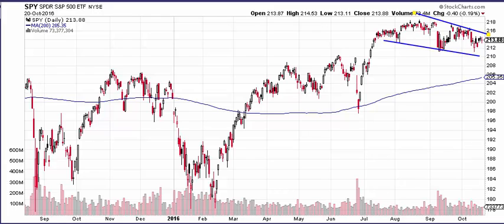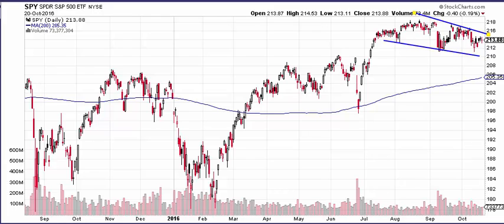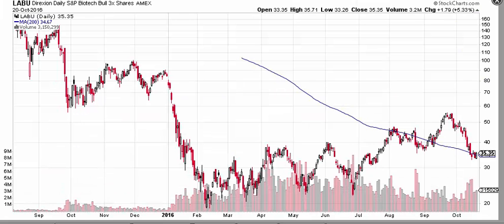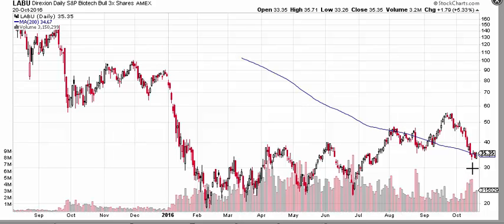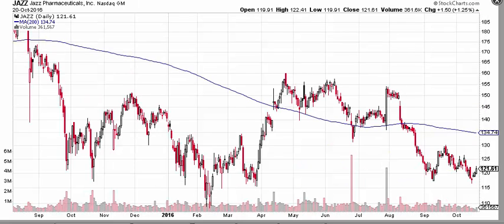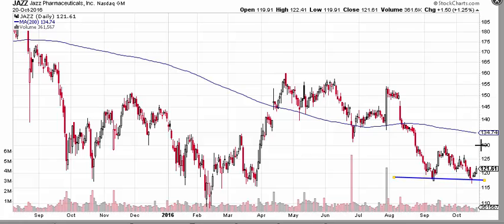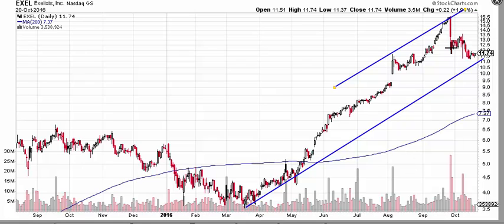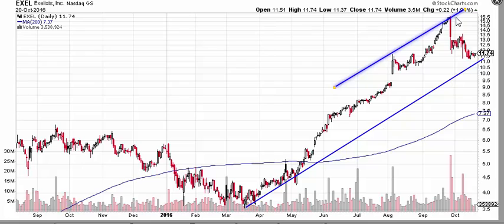I'm Bullish Biotech - Buy These 2 "Hot Stocks" Now!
Dr. Stoxx takes a look at the broader market, and the Biotech index in particular.  He is bullish biotech from here and suggests you consider 2 key biotech stocks which are poised to rise sharply.